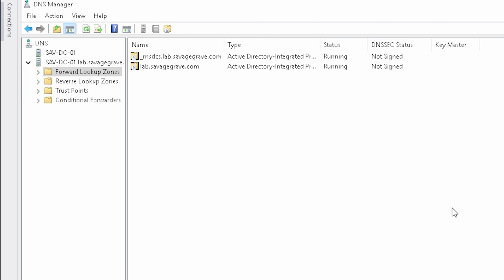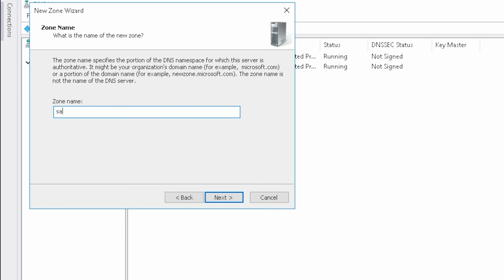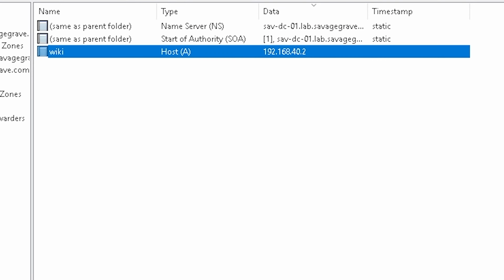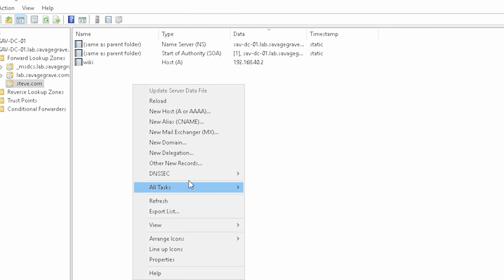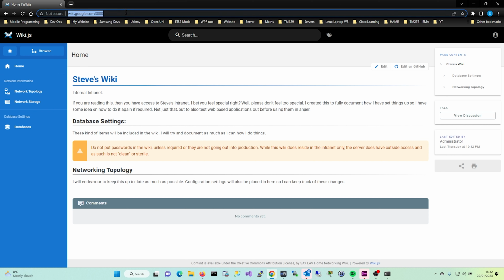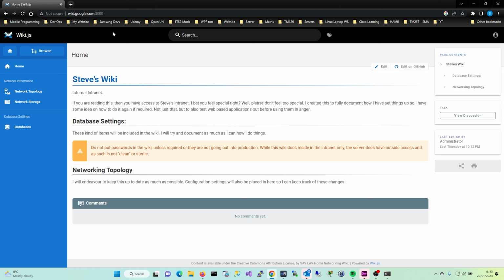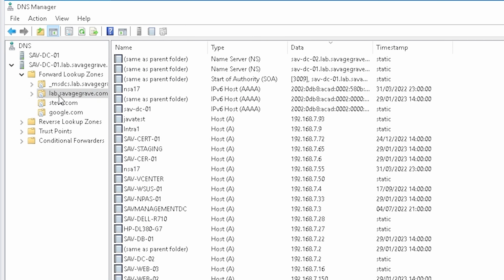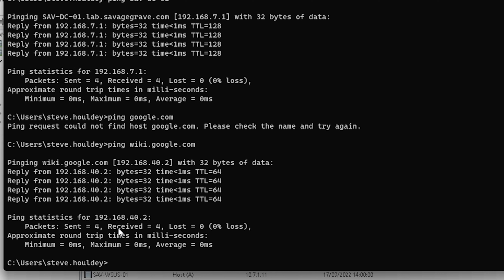[Networking Tips] Creating DNS forward lookups on your Windows Server 2016+ Domain Controller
In this video, I explain how to create your own local DNS file to resolve domain names directly from your domain controller otherwise known as a local pc.

This is useful in an environment where you have your own lab, or if DNS resolution fails :)